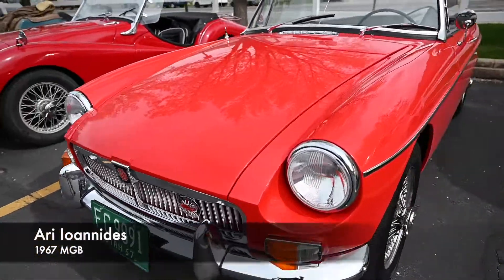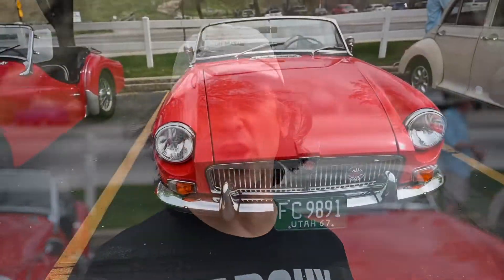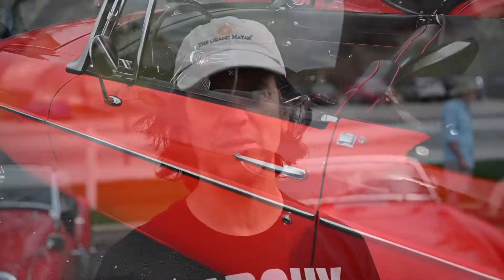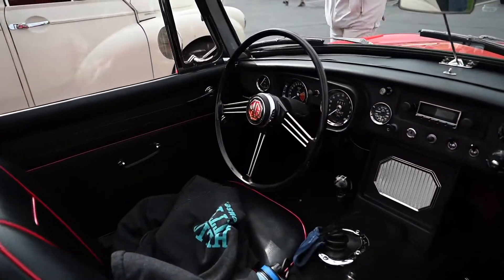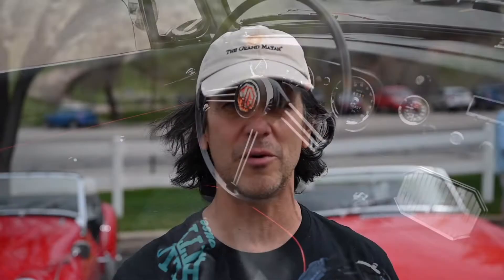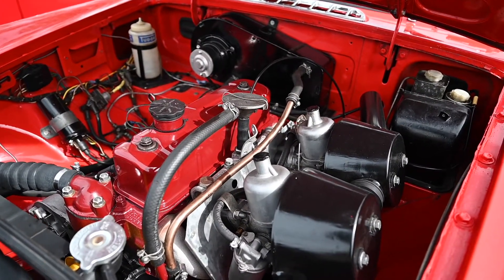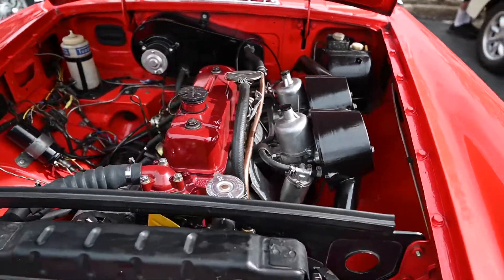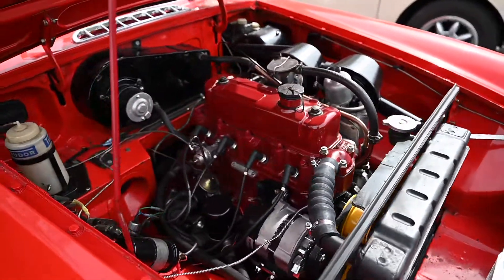BMCU Ari Ioannides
Ari tells us a little about his 1967 MGB.